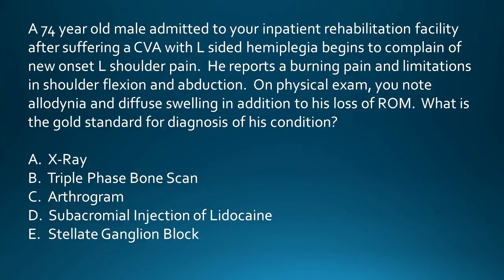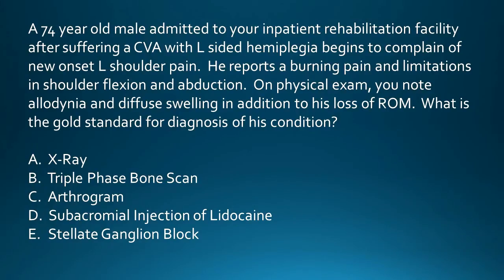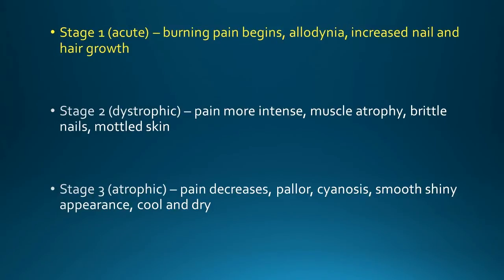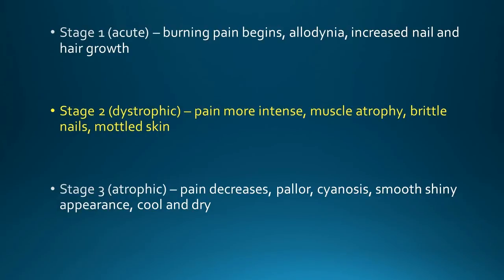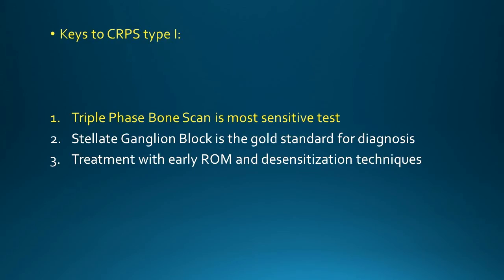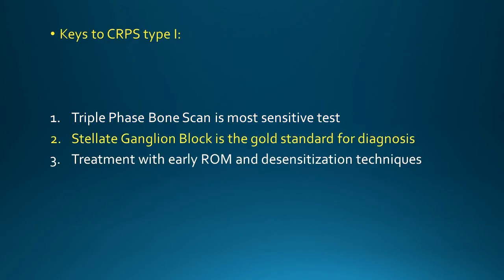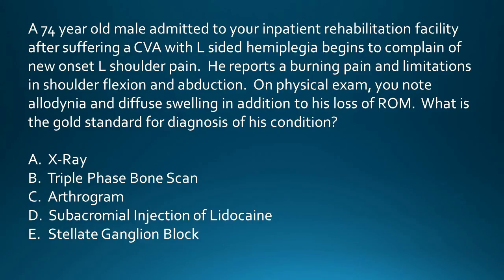PM&R Board Review Video Series - Case 3 (Post-stroke Shoulder Pain)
Welcome back!!  Dr Bruno Subbarao here, your AOCPMR fellowship chair, bringing you one step closer to becoming a PM&R Superstar!!

Today's video deals with a highly tested topic -- Post-stroke shoulder pain.   It is important to review all causes of potential post-stroke shoulder pain including complex regional pain syndrome type I, shoulder subluxation, bicipital tendonitis, peripheral neuropathy, rotator cuff tears, adhesive capsulitis, etc..

Complex Regional Pain Syndrome type I is one of those special diagnoses that is not only common, but able to be tested in many different ways.  Some points to elaborate on here is that the staging system in CRPS is currently controversial.  However, there is a progression with this diagnosis, and it is important to understand different ways in can present on your boards.  Noteworthy as well is that this disease can also present with an ipsilateral Horner's syndrome.

Another point to make is that the diagnosis of CRPS can be made clinically under what is called Budapest criteria.  It is essentially formulated of disproportionate pain to clinical findings, symptomatology, and physical exam findings.  For clinical purposes, it would be worth the time in familiarizing yourself with this.

Also, do not confuse yourself with CRPS type II, also known as causalgia.  CRPS type II is strictly pain in the distribution of a peripheral nerve.

I hope this video helps guys!  Any feedback is appreciated :)

P.S.  Good luck with that last question! It's one to figure out on your own.  I'll give you the answer next video, but I'll be covering a different topic.  I'm not worried though, you guys are amazing :)